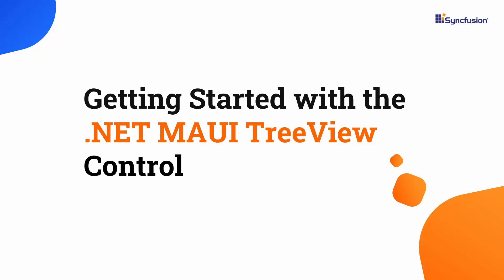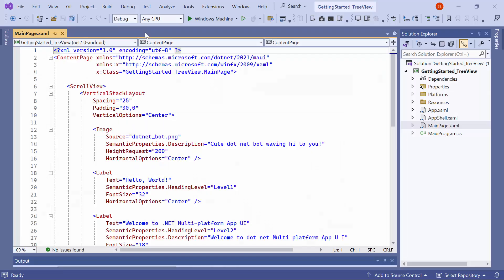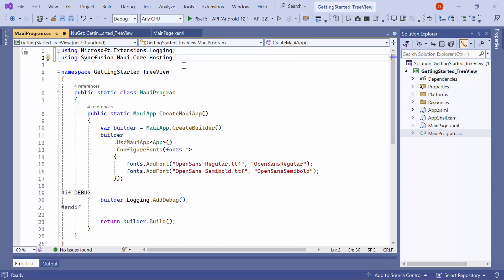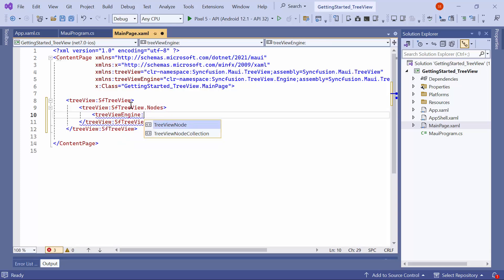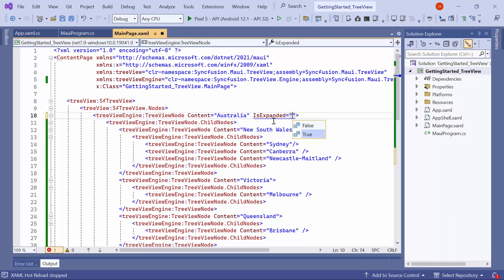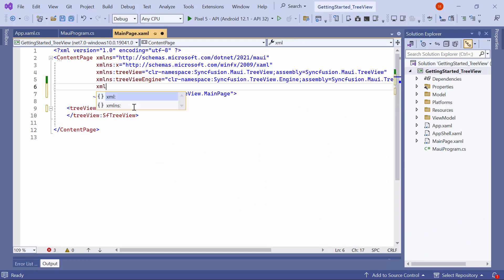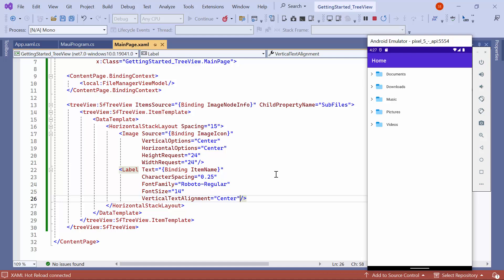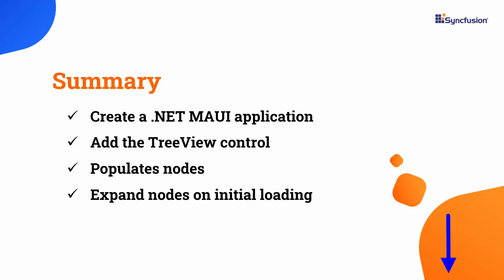Getting Started with the .NET MAUI TreeView Control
Learn how to create and configure the Syncfusion .NET MAUI TreeView control in a .NET MAUI project using Visual Studio 2022. In this video, I will demonstrate how to incorporate Syncfusion's .NET MAUI TreeView control into a .NET MAUI project. I will show you how to populate nodes both with and without a data source in the control and how to expand nodes programmatically.

The .NET MAUI TreeView control presents data in a hierarchical structure, allowing users to expand or collapse nodes. Engineered for seamless scrolling and resource-efficient data reuse, it facilitates simple data binding, node creation, and UI customization. Additionally, it employs MVVM commands to enhance performance.

The .NET MAUI TreeView control enables item selection through both programmatic methods and touch interactions. It provides a range of selection modes, including single, single-deselect, multiple, extended, and none. Furthermore, you can customize the background colors of selected items and the placement of the expander view within tree nodes.

In the .NET MAUI TreeView, effortlessly expand and collapse nodes using the expander, either programmatically or through user clicks. Utilize events to manage user actions at the application level and employ command properties for developing MVVM-based applications. The control dynamically adjusts the height of tree nodes to enhance content readability.

BOOKMARK DETAILS
[00:00] Introduction
[00:31] Create a MAUI app
[01:38] Add the MAUI TreeView control
[04:10] Add multiple nodes
[04:27] Expand nodes on initial loading
[05:03] Create a TreeView by item source
[06:55] Auto expand mode